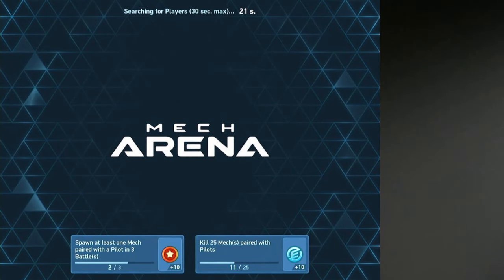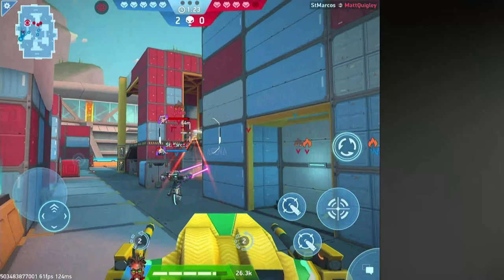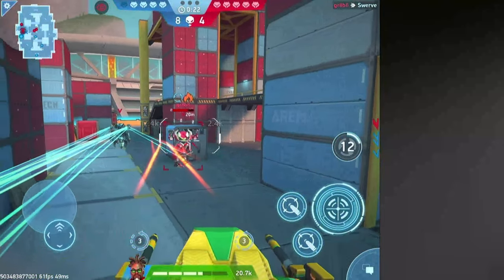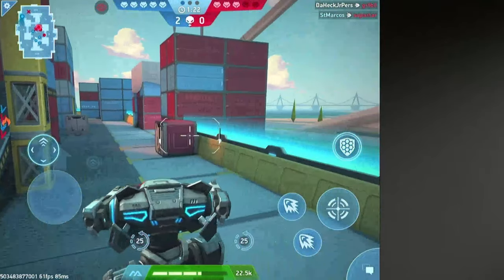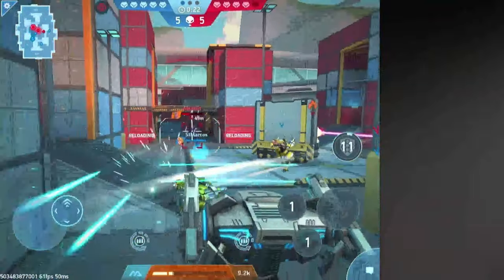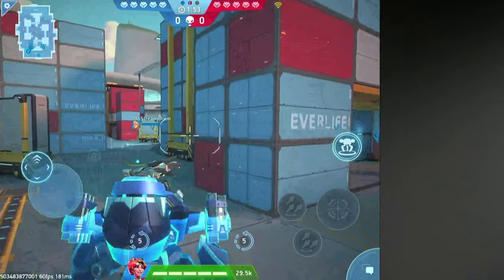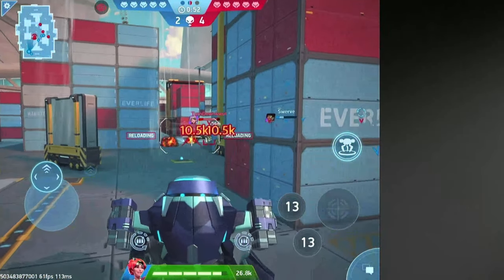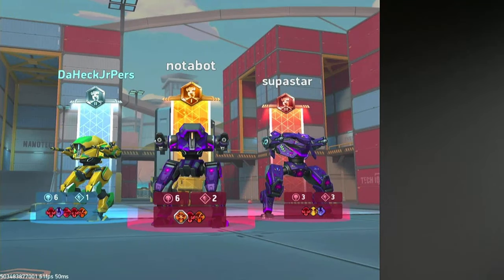[MA] NOT ONLY THIS ROBOT CAN ___ ! Episode 3